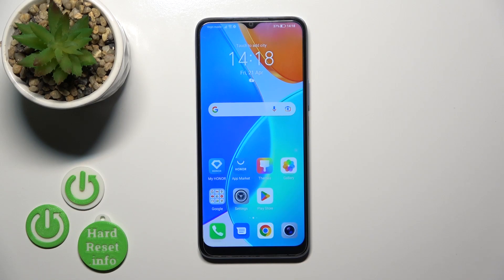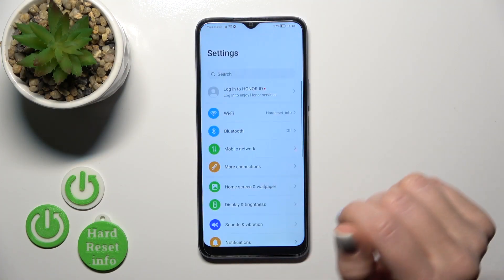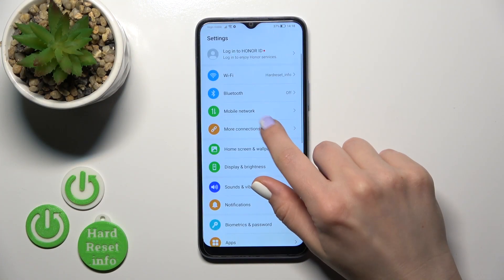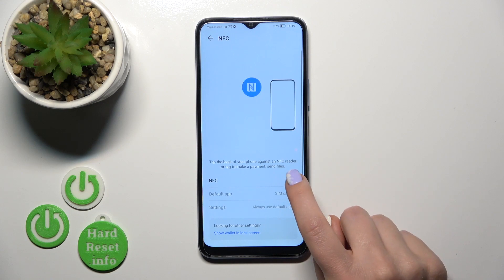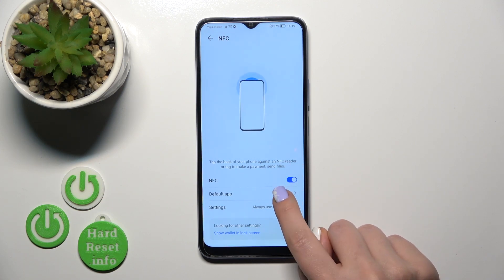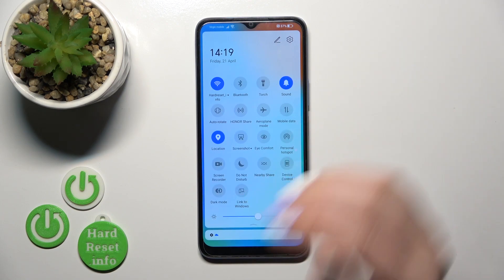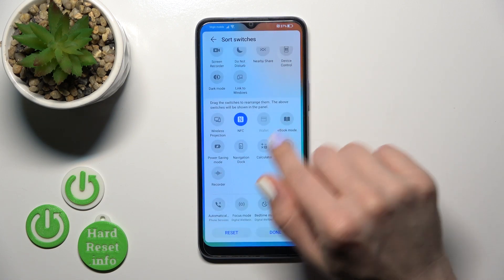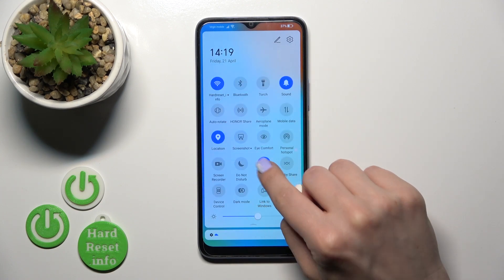How to Enable / Disable NFC on Honor X6?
In this tutorial, you'll learn how to enable or disable NFC on your Honor X6 smartphone. NFC (Near Field Communication) is a feature that allows your device to communicate with other NFC-enabled devices or accessories by simply bringing them close together.

How to Turn On NFC on Honor X6? How to Block NFC on Honor X6? How to Activate NFC on Honor X6?